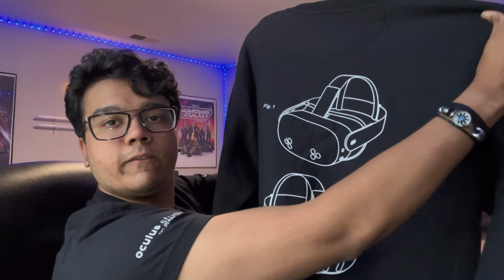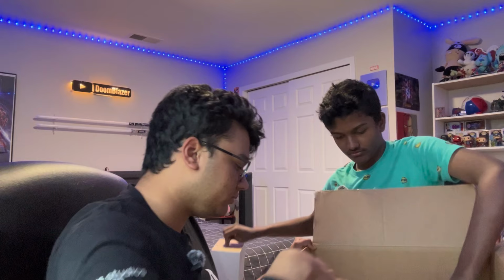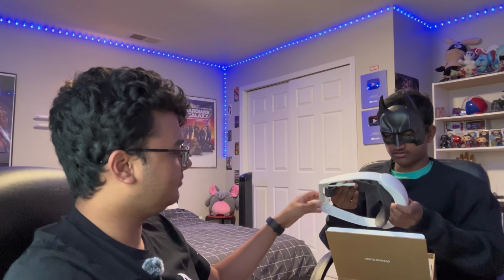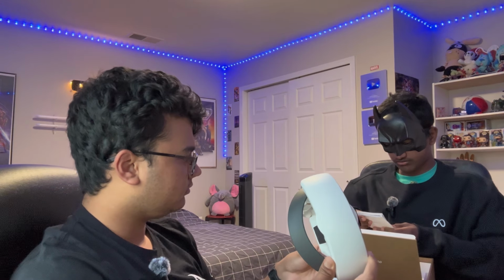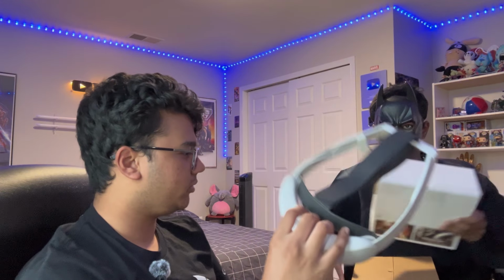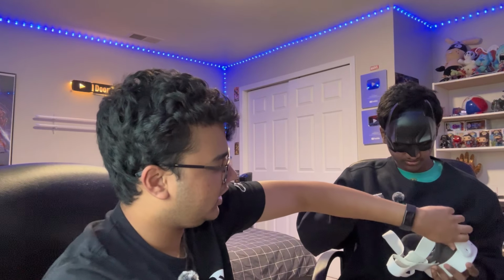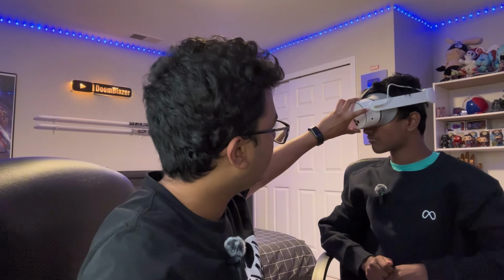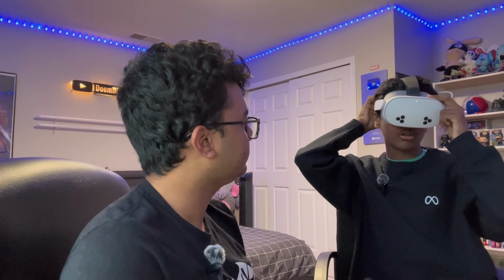Meta Quest 3S Unboxing + Setup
In this video, me and my brother unbox The Meta Quest 3S and set it up!

You will receive $30 in Quest Cash when they purchase through this link.

If you actually read this far I Love You 3000💙

Timecodes:
0:00 ~ Intro
0:26 ~ Unboxing
8:01 ~ Setup
11:26 ~ Outro